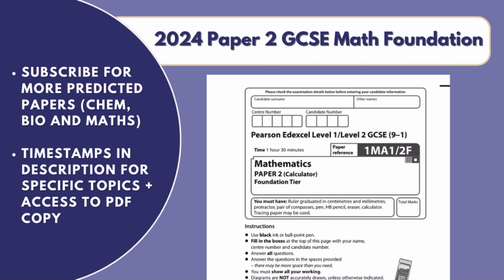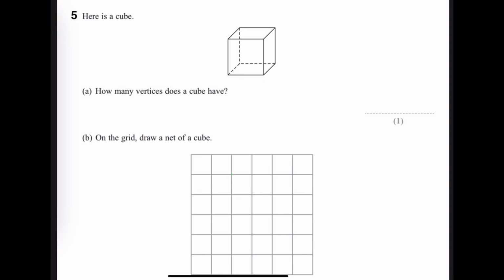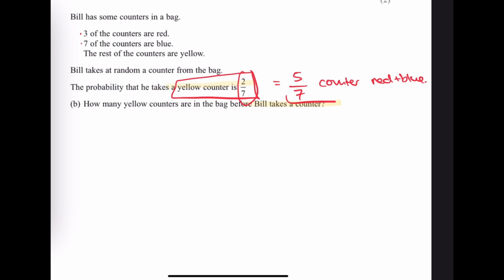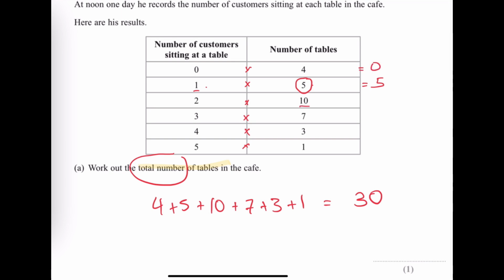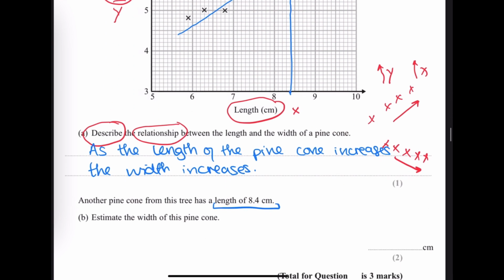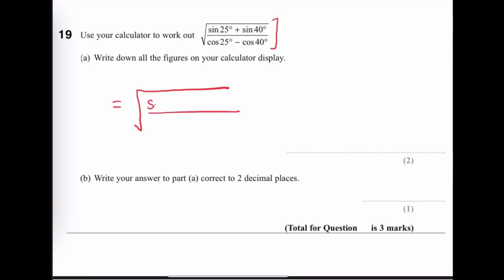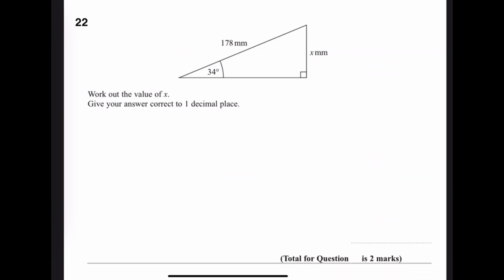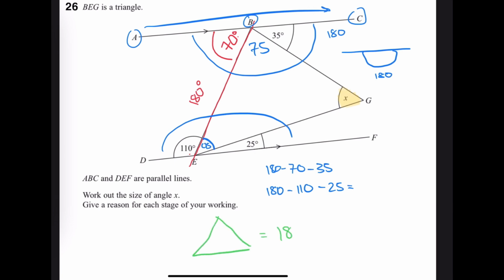2024 Math Paper 2 GCSE (Edexcel) | Foundation | Predicted paper walkthrough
🔬 Get all the different subjects predicted papers here as well as updates and one-to-one support

This is a video for 2024 mathematic predicted paper 2 GCSE edexcel/Pearson covering every topic and questions that are likely to come up. This is intended for revision and recap. Please take this as a rough guide and still revise every topic possible as there is no way of knowing what will actually come up on the day!

Timestamps:

0:39 Q1 - Conversion graphs
1:52 Q2 - Substitution
3:10 Q3 - Factorizing and Expanding
4:29 Q4 - Pictrogram
6:11 Q5 - Cube properties (Net)
8:22 Q6 - Number sequence
10:12 Q7 - Probability
13:04 Q8 - Transformations
14:12 Q9 - Word problems
15:18 Q10 - Linear equations
16:52 Q11 - Grouped tables
18:44 Q12 - Fraction, decimals and percentages
20:22 Q13 - Simplifying
21:54 Q14 - Scatter graph
23:48 Q15 - List of numbers
25:16 Q16 - Conversion
25:40 Q17 - Ratio (n:1)
26:11 Q18 - Standard form
28:24 Q19 - Calculator problems
29:33 Q20 - Compound interest
33:08 Q21 - Map / Bearing
34:46 Q22 - SOH CAH TOA
36:09 Q23 - Error interval
36:32 Q24 - Quadratic graphs
38:14 Q25 - Polygon Angles
38:45 Q26 - Parallel Angles

More exam question walkthroughs are on the way, covering various topics across GCSE and A-Level Chemistry, Biology and Mathematics.

🌟 About My Channel:
Welcome to your academic support hub where we specialize in GCSE and A-Level exam question and predicted paper walkthroughs in Chemistry, Biology and Mathematics.